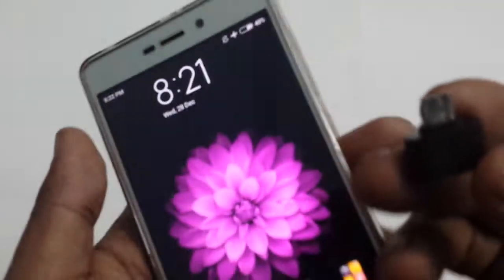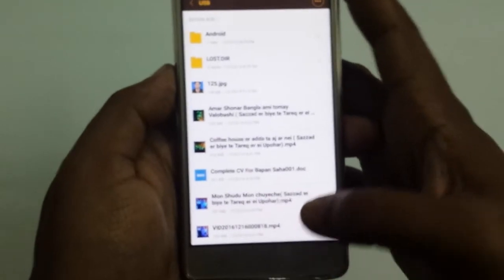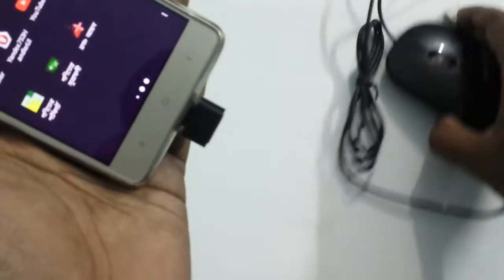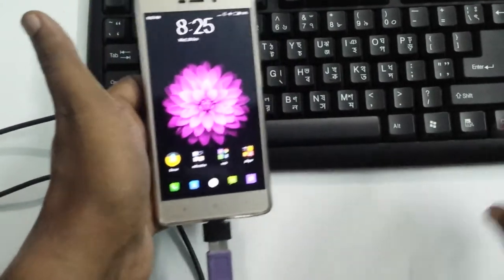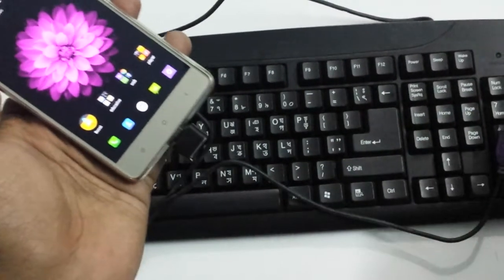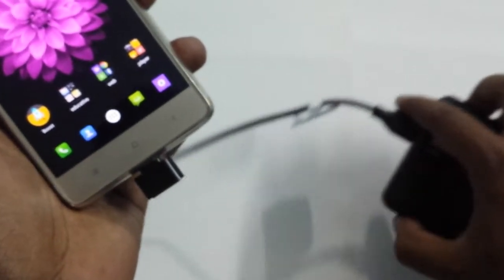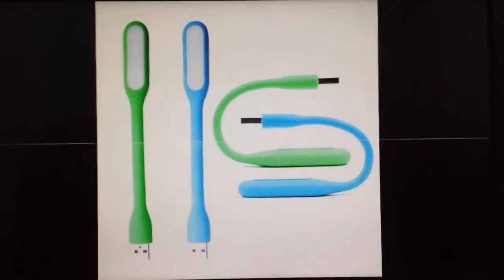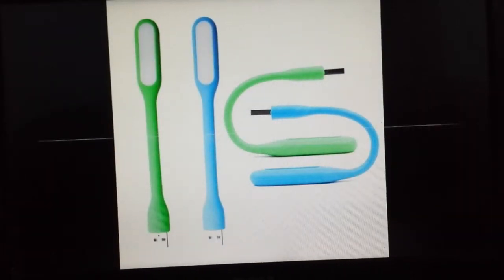15 uses of OTG cable, how to use otg cable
OTG feature and function and all kinds of device which you can connect with OTG.

What is USB OTG?
USB OTG USB On The Go is a standard that enables mobile devices to talk to one

another. Traditionally mobile devices could only connect to a Mac/PC by USB, but USB

OTG makes it possible for devices to connect directly to each other.

And that's not all USB OTG can do. By enabling your device to act as a USB host – that

is, to be the boss of other devices that you connect to it – you can use additional

hardware such as storage, keyboards or even musical instruments together with your handset.

How can you use OTG on your smartphone or tablet?
If your device is OTG compatible, you’ll also need a suitable OTG cable or connector

for your device.

What can I do with USB OTG?
Connect a mouse or keyboard
This is one of the most typical ways to use USB OTG. It's possible to couple your

smartphone or tablet with peripheral devices, such as a mouse or a keyboard, which you

can then use to control it. There are some restrictions – for example, gaming mice with

a billion buttons might not be fully compatible – but for the most part, the basic

operations are enabled.

Just plug in a USB mouse and you will automatically see its cursor appear on your

display. This is also a great way to use your device if the touchscreen is broken.

Alternatively, connect an external keyboard to turn a tablet into a laptop.

USB TO CONNECT THESE DEVICE:
 1. Pendrive.
 2.  USB Mouse.
 3. USB Keyboard.
 4. Portable Hard Drive.
 5. Mobile Charging.
 6. USB Light.
 7. USB Fan.
 8. USB Sound Card.
 9. USB Portable DVD/CD Writer.
 10. USB Headphone.
 11. Card Reader.
 12. Game Controller.
 13. USB Hub.
 14. Lan Cable.
 15. DSLR Control.